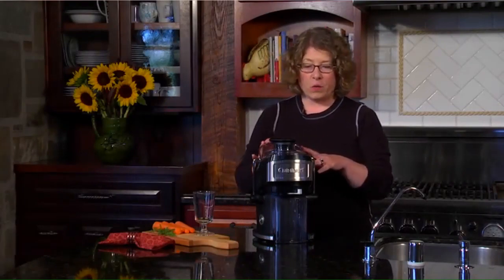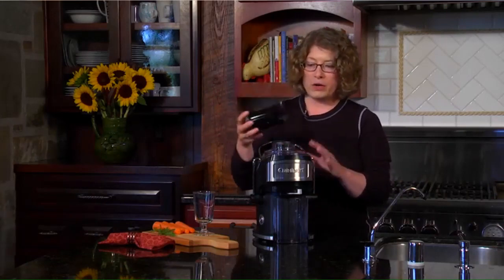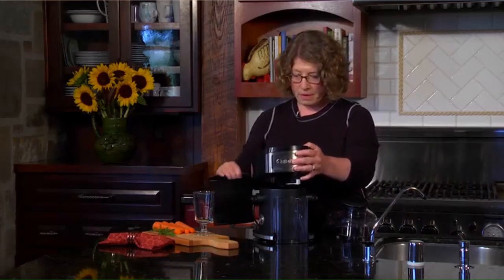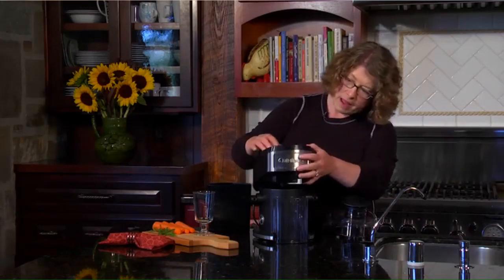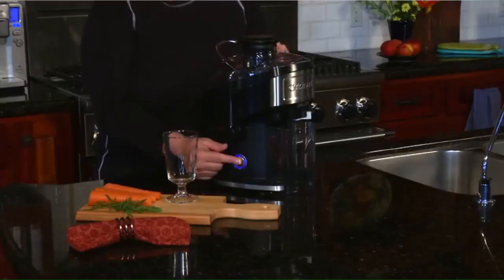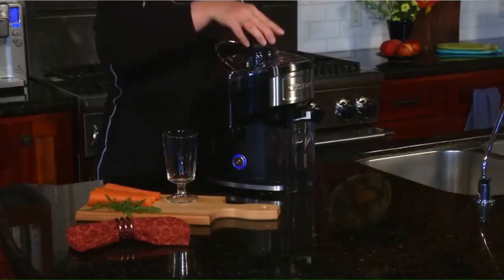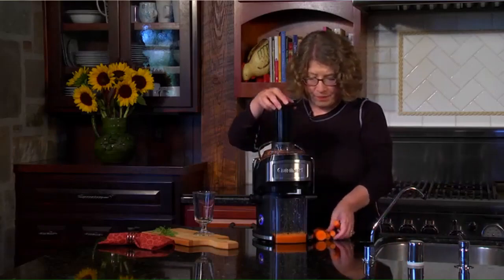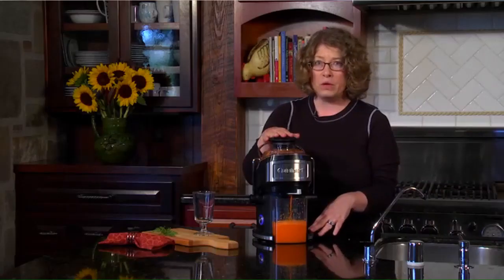Cuisinart CJE-500 Compact Juice Extractor - Best Centrifugal Juicer on Amazon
We have spent numerous hours researching hundreds of user reviews to bring you this best centrifugal juicer on amazon, Cuisinart CJE-500.

  (product price, dimensions, shipping, etc):

► Why we like it
Mesh filter basket and blade assembly grinds fruits and vegetables to extract maximum amount of juice.
One-touch operation of on/off push button with blue LED makes juicer easy to use.
Food Pusher fits securely into feed tube to guide fruits and vegetables properly while juicing.
Juice Pitcher holds up to 16 ounces of juice, and can be replaced for uninterrupted juicing.
Pulp container collects up to 40 ounces and is removable for easy cleaning.